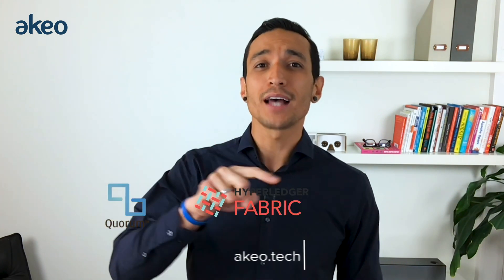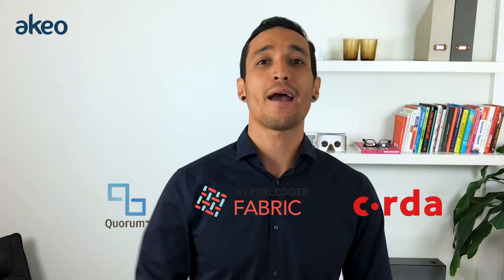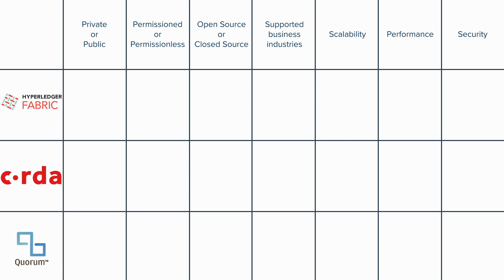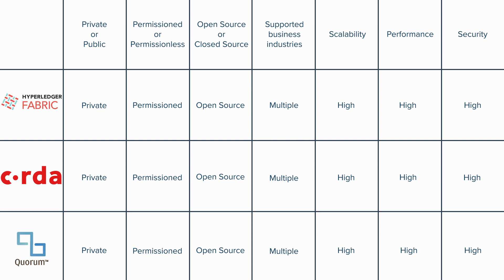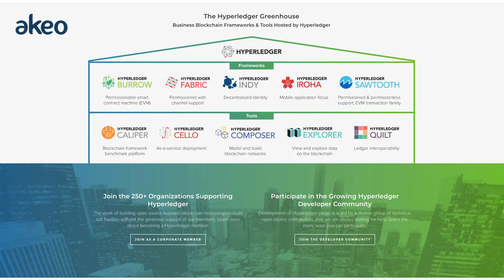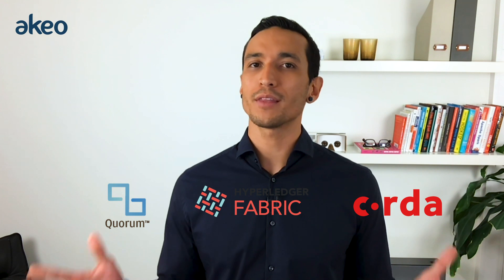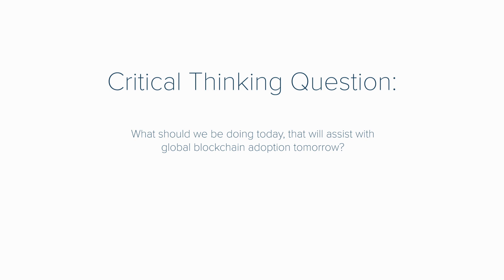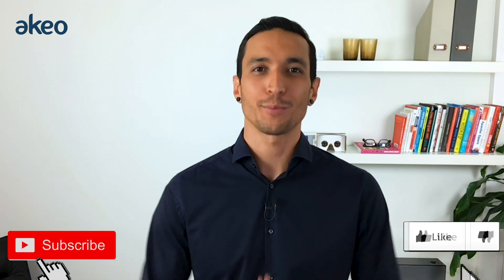This is why your business should use Hyperledger Fabric | Top 3 private blockchain comparison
We've looked at HyperledgerFabric, Corda, and Quorum and compare all 3.

Just like there won't be a single cryptocurrency to rule them all, there won't be a single private blockchain either. But one of them has to be the best!

It was difficult for industries to adopt public, permissionless blockchains, the development of enterprise (private and permissioned) blockchains the adoption came easy. The industry giants started investing in the development of blockchain and even banking and financial sector got their eyes on this emerging technology. IBM and Linux Foundation collaborated and developed Hyperledger Fabric, R3 consortium consisting of banking giants developed Corda and JP Morgan designed and developed Corda. While all three are setting the platform for businesses to adopt blockchain and benefit from the technology, the likelihood of greater adoption lies with Hyperledger Fabric.

Queries Solved
1. The difference between Hyperledger Fabric, Corda and Quorum?
2. How enterprise blockchain is helping businesses to adopt blockchain technology?
3. Why we think Hyperledger Fabric is the best enterprise blockchain?

“Inspiring Change Through Technology.” – Akeo

If you wish to learn more about our services, please
or

We, at Akeo, make informative videos to help you learn everything about Blockchain technology.